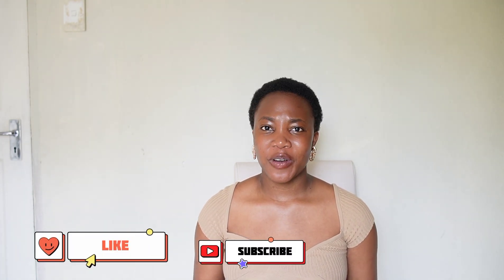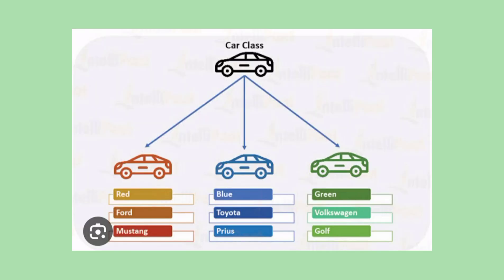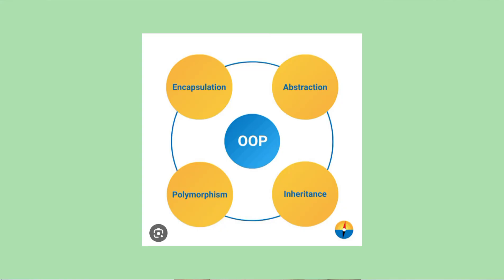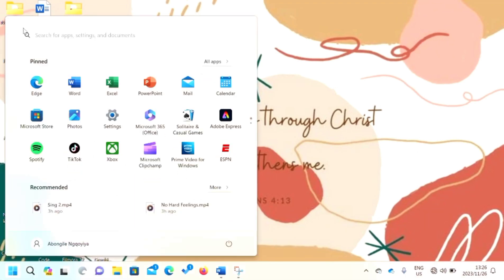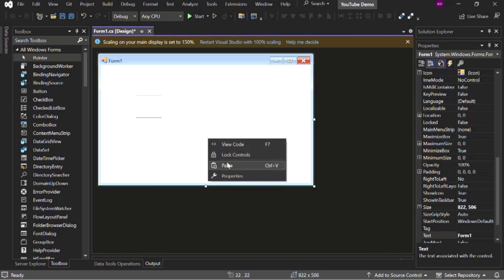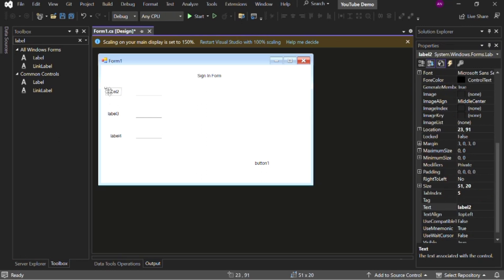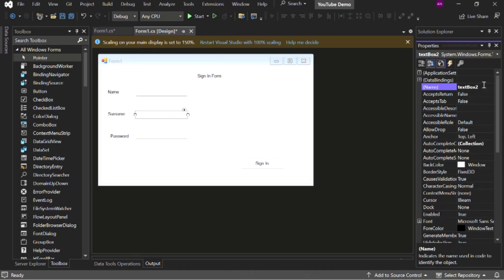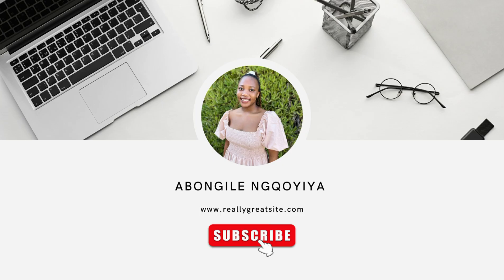Introduction To C#| Coding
Hello World

As promised this week's video is an introduction to one of the languages we learnt this year.